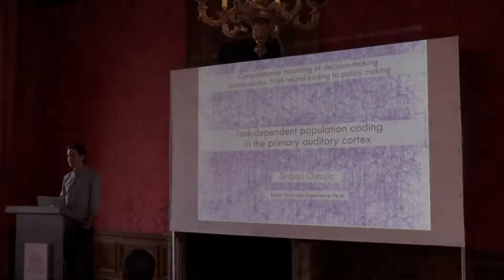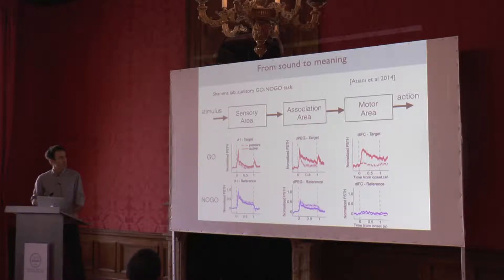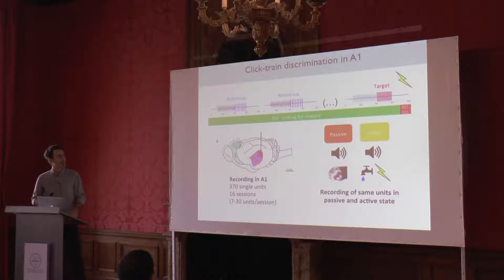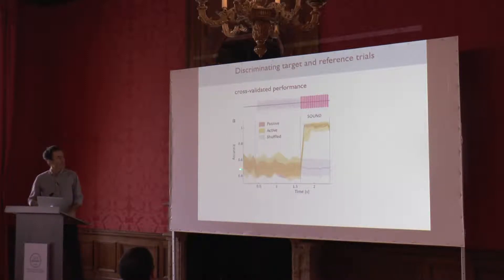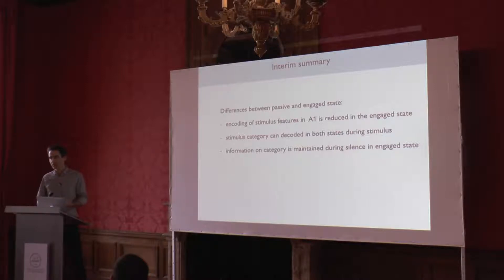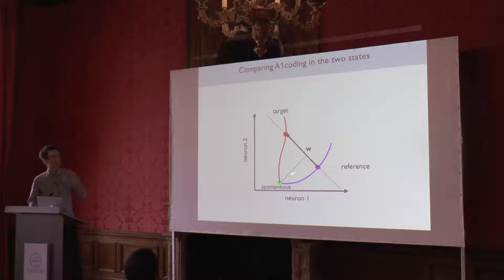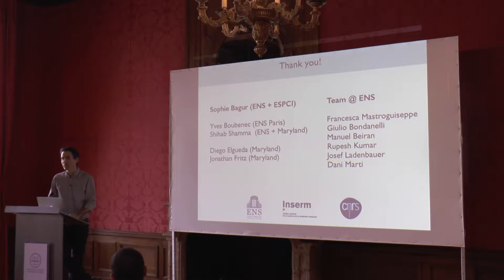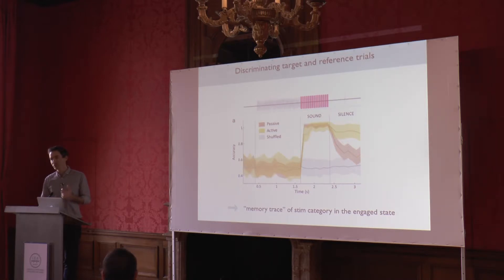Srdjan Ostojic - Task-dependent population coding in the primary auditory cortex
Task-dependent population coding in the primary auditory cortex